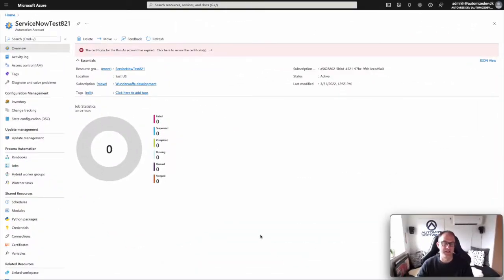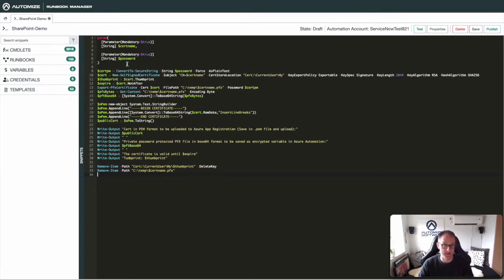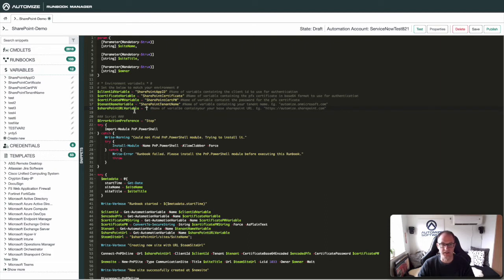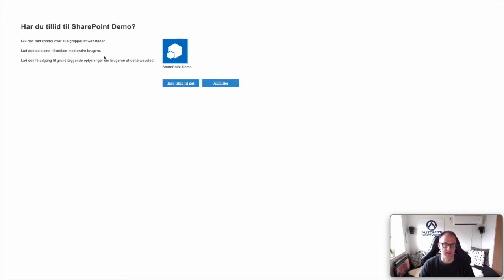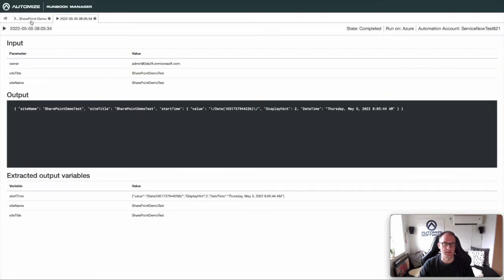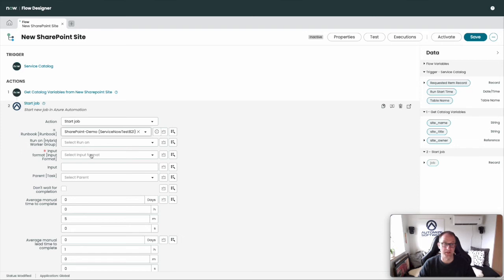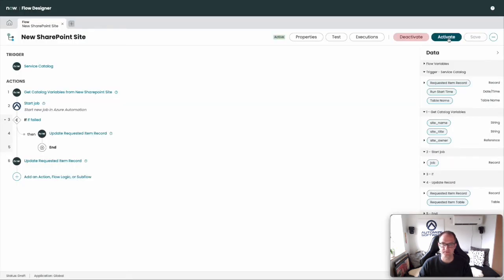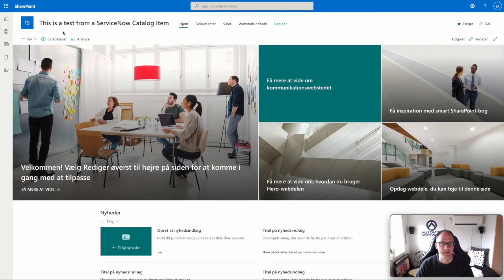Integrate Servicenow and SharePoint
In this video Lasse will show you how you integrate ServiceNow with SharePoint using Automation App.

We us a bit of xml to enable access to sharepoint on the url

Here is the XML used:
[AppPermissionRequests AllowAppOnlyPolicy="true"]
Right="FullControl" /]
[/AppPermissionRequests]

Replace "[" and "]" with angle brackets.

In the video a script is also used to generate a certificate. Here is how it looks:

param(
  [Parameter(Mandatory=$true)]
  [String] $certname,

  [Parameter(Mandatory=$true)]
  [String] $password

$certpw = ConvertTo-SecureString -String $password -Force -AsPlainText
$cert = New-SelfSignedCertificate -Subject "CN=$certname" -CertStoreLocation "Cert:\CurrentUser\My" -KeyExportPolicy Exportable -KeySpec Signature -KeyLength 2048 -KeyAlgorithm RSA -HashAlgorithm SHA256
$thumbprint = $cert.Thumbprint
$expire = $cert.NotAfter
Export-PfxCertificate -Cert $cert -FilePath "C:\temp\$certname.pfx" -Password $certpw
$pfxBytes = Get-Content "C:\temp\$certname.pfx" -Encoding Byte
$pftBase64 = [System.Convert]::ToBase64String($pfxBytes)

$oPem=new-object System.Text.StringBuilder
$oPem.AppendLine(" BEGIN CERTIFICATE ")
$oPem.AppendLine([System.Convert]::ToBase64String($cert.RawData,"InsertLineBreaks"))
$oPem.AppendLine(" END CERTIFICATE ")
$publicCert = $oPem.ToString()

Write-Output "Cert in PEM format to be uploaded to Azure App Registration (Save in .pem file and upload):"
Write-Output $publicCert
Write-Output " "
Write-Output "Private password protected PFX file in base64 format to be saved as encrypted variable in Azure Automation:"
Write-Output $pftBase64
Write-Output " "
Write-Output "The certificate is valid until $expire"
Write-Output "Tumbprint: $thumbprint"

Remove-Item -Path "Cert:\CurrentUser\My\$thumbprint" -DeleteKey
Remove-Item -Path "C:\temp\$certname.pfx"